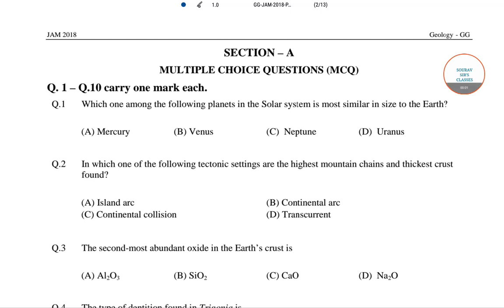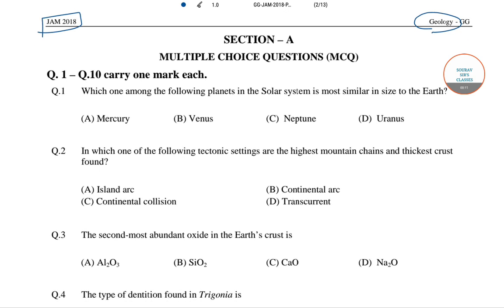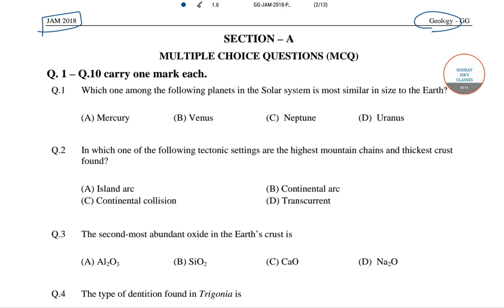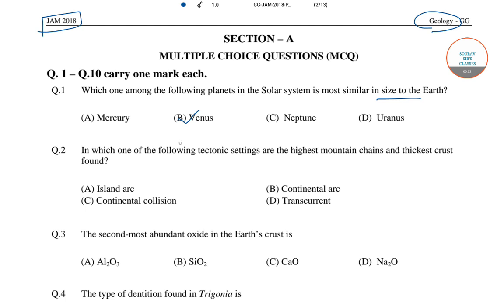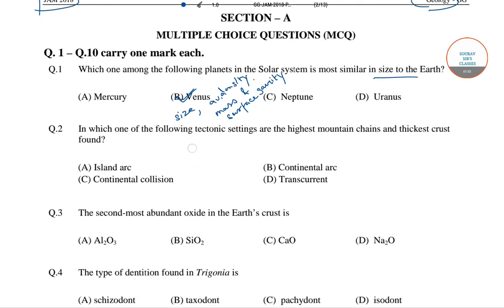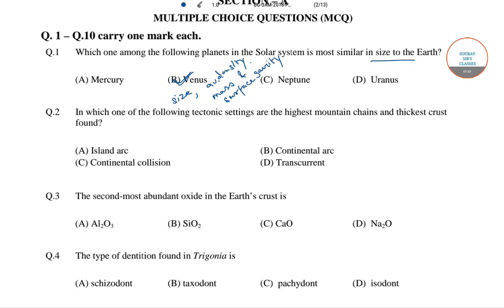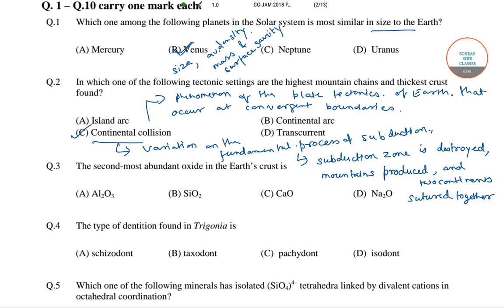IIT JAM GEOLOGY 2018 PART 1 PAST YEAR SOLVE,COMPLETE SOLUTION,ONLINE CLASSES,PRE-RECORDED LECTURES